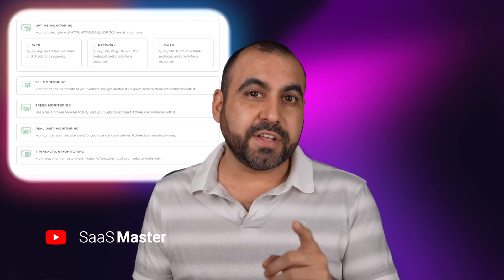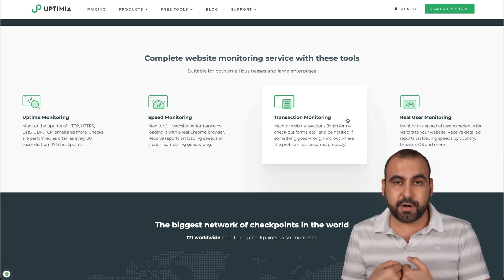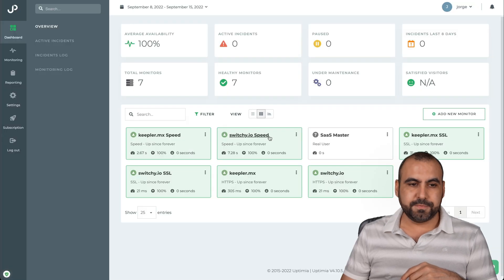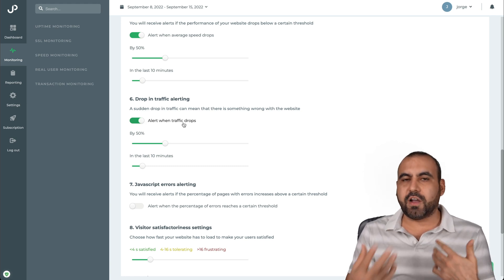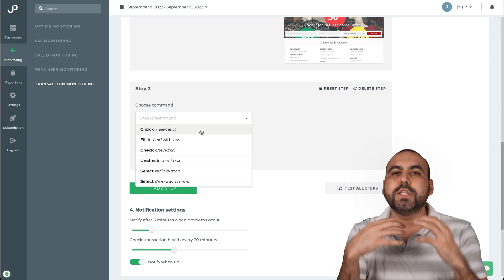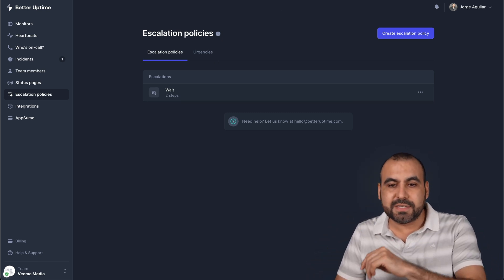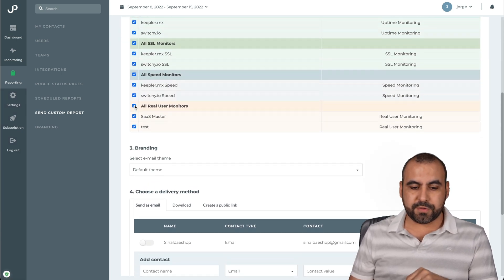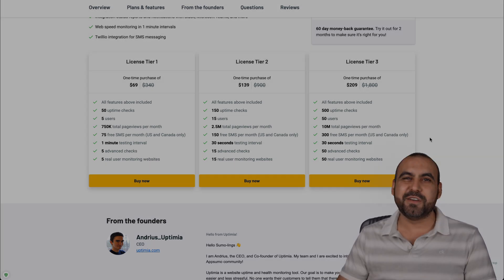Uptimia the Best Alternative To Better Uptime Monitor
I'll be walking you through a powerful uptime monitor, Uptimia. In my opinion, this is not your average uptime monitor; it checks more than just if a website is live or not, providing comprehensive checks to ensure your site is functioning optimally at all times.

In this video, we'll dive into four key features of Uptimia, including uptime monitor, speed monitor, transaction monitoring, and real user monitor. We'll discuss how Uptimia outperforms other uptime monitors with its ability to follow a user journey on your site, ensuring that every step works correctly.

I'll also be showing you a special deal currently available for Uptimia, offering a lifetime access starting at $69. This package includes 50 uptime checks, five users, 750,000 total page views per month, 75 SMS messages, and much more.

We'll be taking a detailed look at the interface of Uptimia, showing you how to add new monitors, set up transaction monitoring, configure alerts and customize your own public status page. Towards the end of the video, we'll compare Uptimia with Better Uptime, discussing the differences and where each platform excels.

So, if you're interested in improving the uptime monitoring of your website or SaaS, or if you're looking for a tool that checks if every crucial step on your site works correctly, then this video is for you.